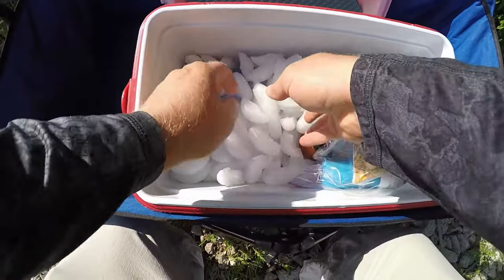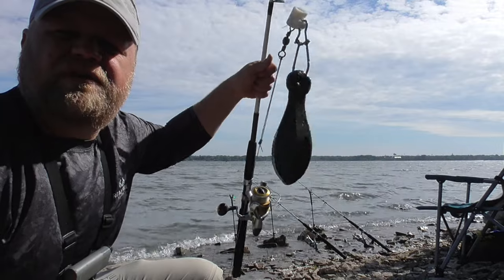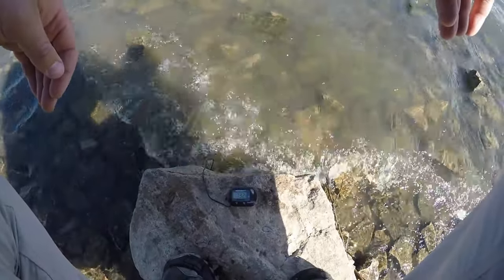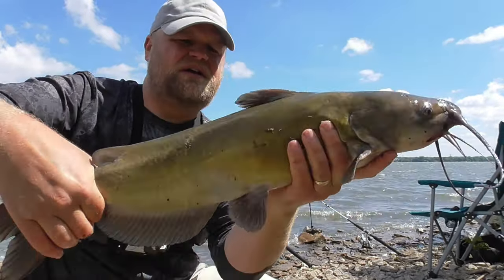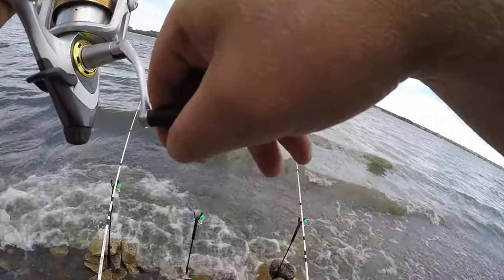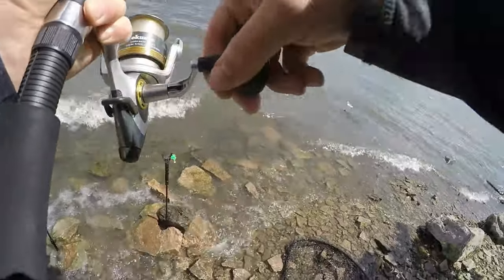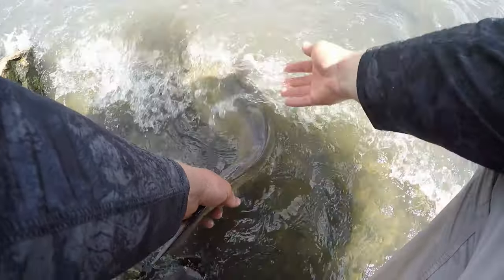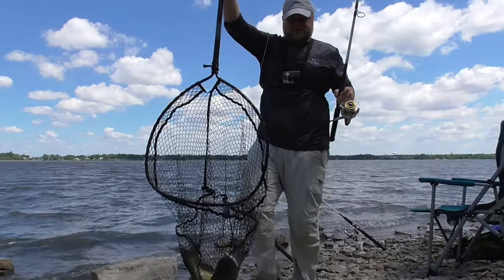Catfishing During SPAWN! (Bank Fishing for Channel Catfish)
Catfishing from the bank during spring spawn season. The water temps were right for the catfish spawn, and it was hard to tell if the spawn was still happening or now. Made for an interesting day of fishing.

Location: Iowa, USA

Rods:
Ugly Stik GX2 Medium Heavy 6.5 ft (Carp)
Ugly Stik Bigwater Medium Heavy 10 ft (Carp & Catfish)
Ugly Stik Catfish Medium Heavy 7 ft (Catfish)
Ugly Stik Elite Medium 6.5 ft (Pike,  White Bass, Trout)
Ugly Stik GX2 Medium 6.5 ft (Pike, White Bass, Trout)

Reels:
Daiwa Regal BRi 4000
Okuma Avenger ABF 55b
Kastking Sharky III Baitfeeder 5000
Daiwa Crossfire 3000

Carp Line: 20lb Trilene Mono, 30lb Spiderwire Braid
Catfish Line: 20lb Trilene Mono
Pike Line: 10lb Trilene Mono
White Bass & Trout Line: 6lb Trilene Mono
Carp Hooks: Lazer Sharp Octopus L2 Needlepoint size 4
Catfish Hooks: Eagle Claw Kahle Hooks
Net 1: Drifter Marine Sport Series Telescopic 2968/PVC
Carp Unhooking Mat
Raw Tiger Nuts
Spring Feeders
Bank Sticks type 1: Fishin' Stix
Bank Sticks type 2: Lixada Bank Sticks 34-56cm
Rod Bag: Lixada 150cm rod bag
Kayak: Old Town Sportsman 120